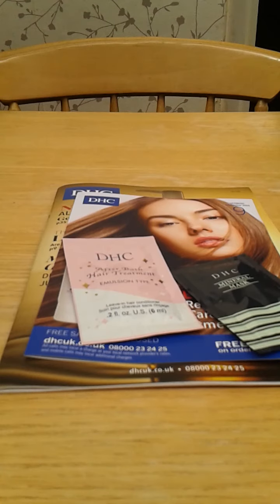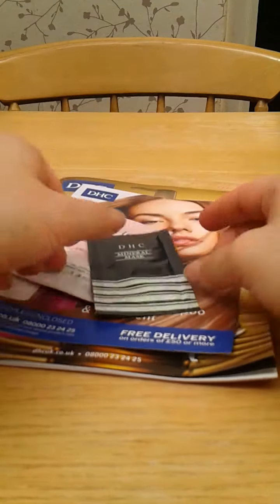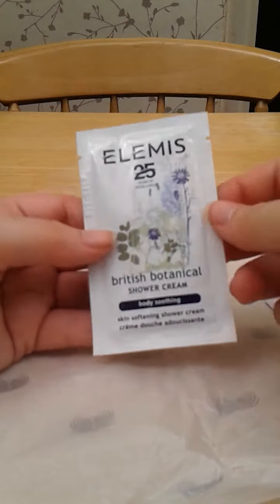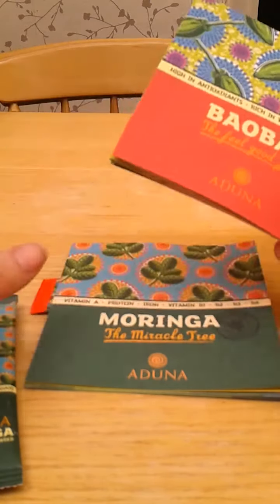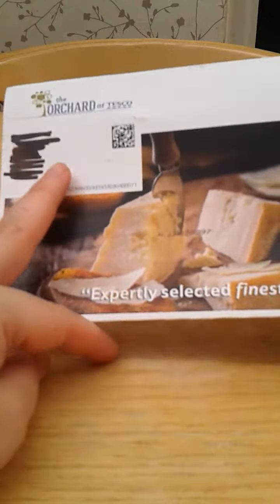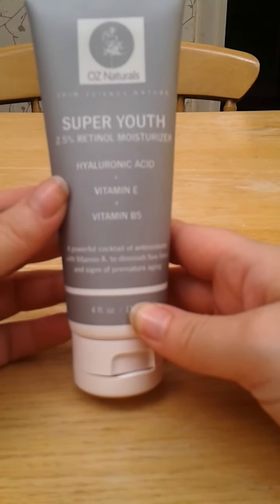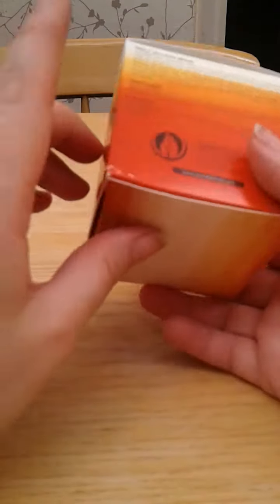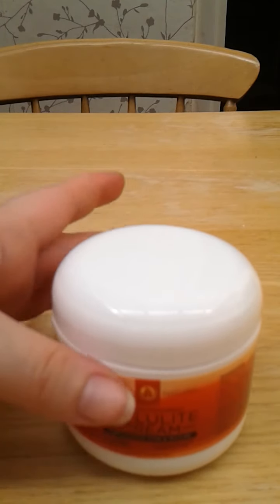Frugal Cookie - Freebies 9/8/15 - 15/8/15